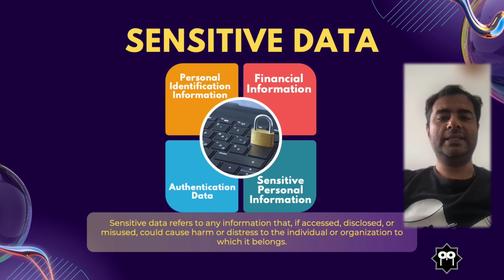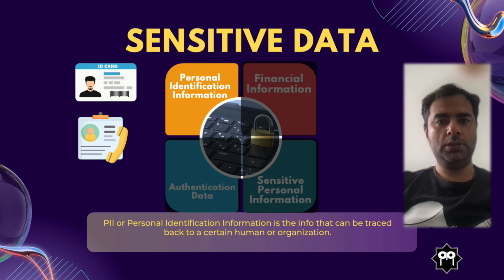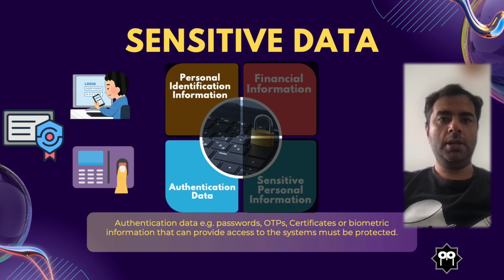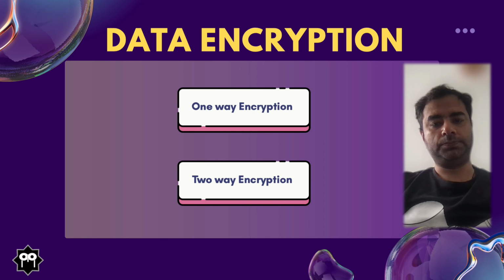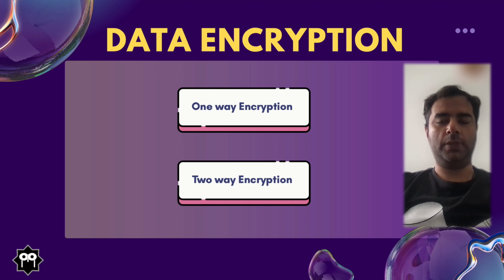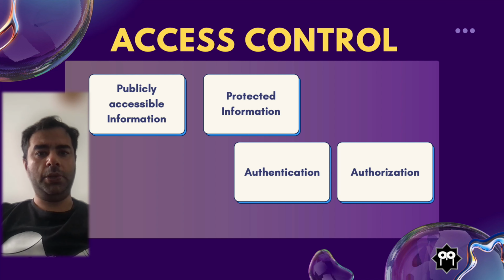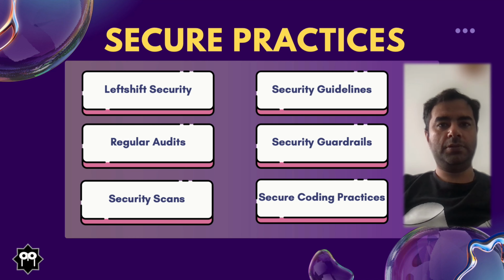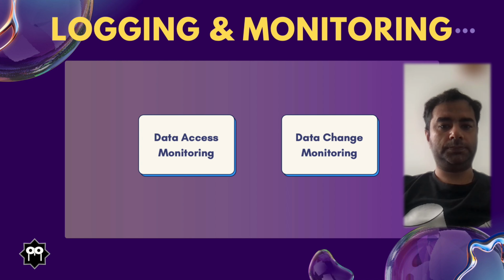Securing Sensitive Data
While developing a software system that deals with sensitive data, it is very important for us to secure it. In this tech talk, we talk about how to secure such information